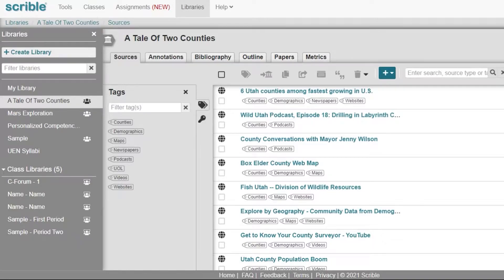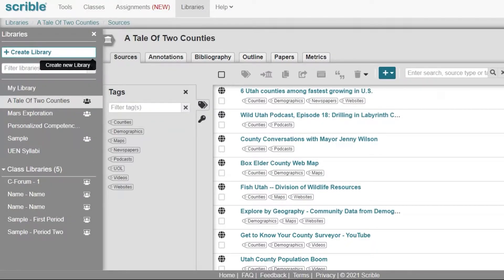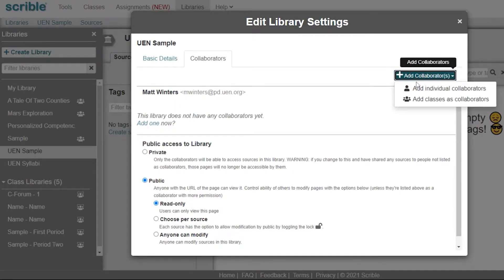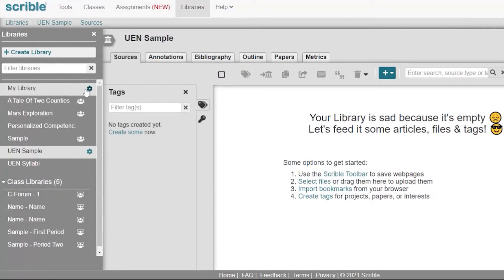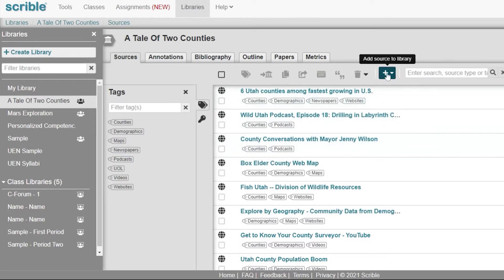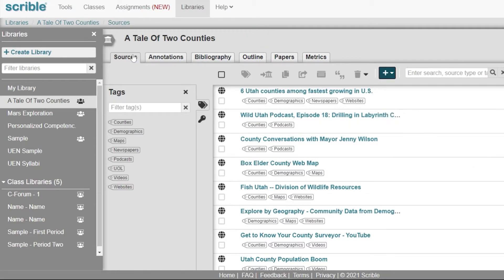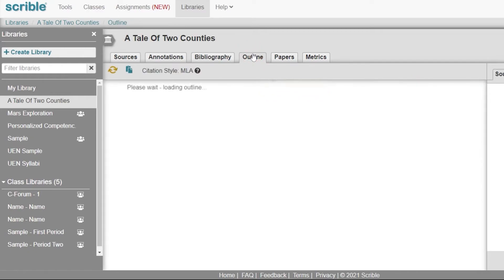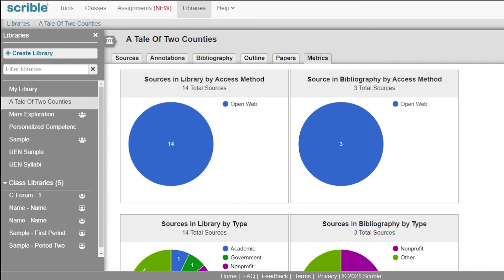UEN + Scrible: Your Scrible Library Settings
Let’s explore how to create a library of sources to use in our research projects! Join UEN’s Scrible MOOC course today at UEN’s Course Catalog.

Learn more about Scrible at Scrible.com/Utah